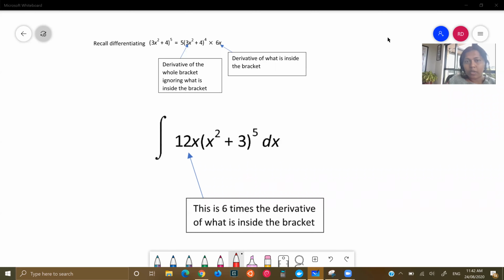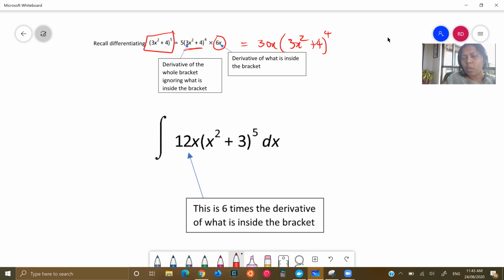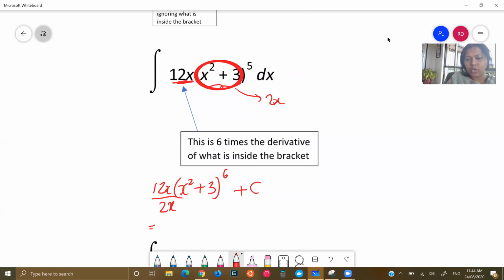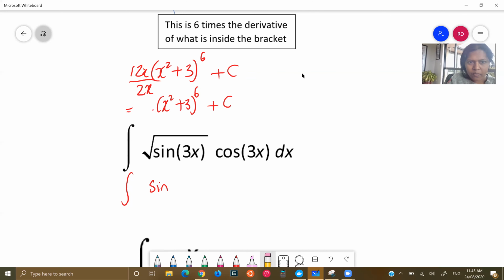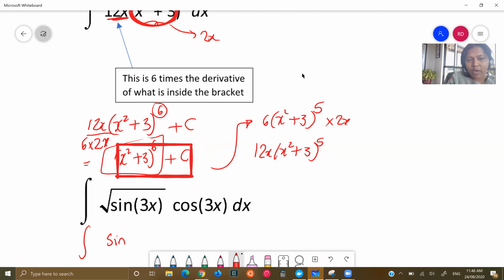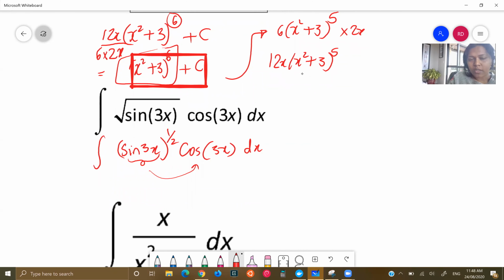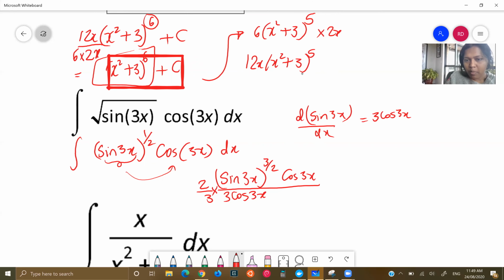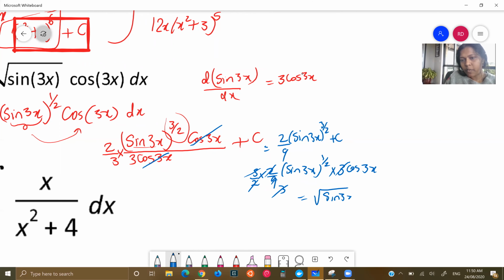Reverse Chain Rule